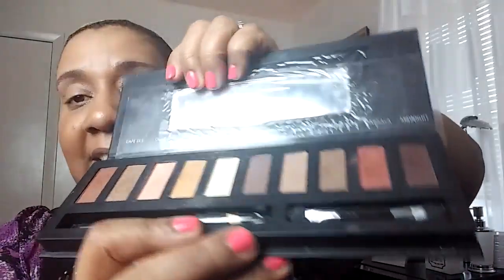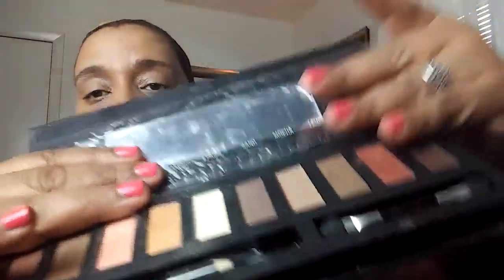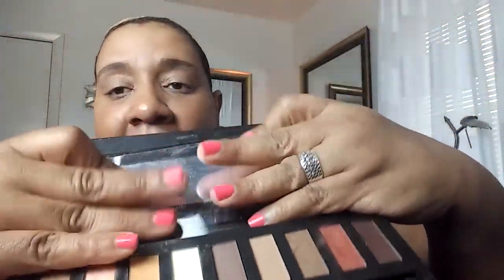Tutorial and the finishing look.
Part 2 the finishing look and what i do everyday  too apply my makeup and just having good and over do conversation.